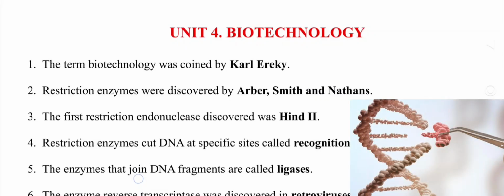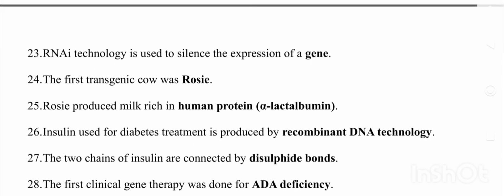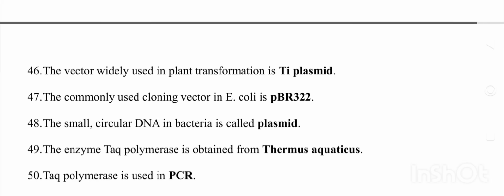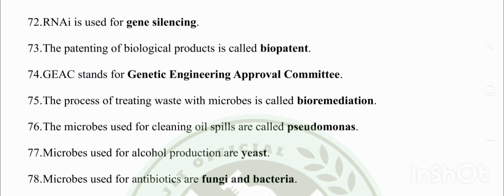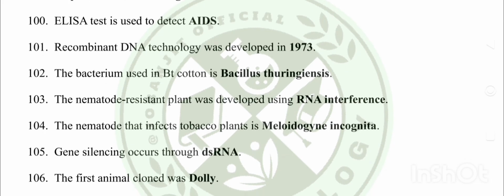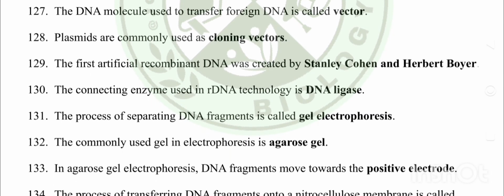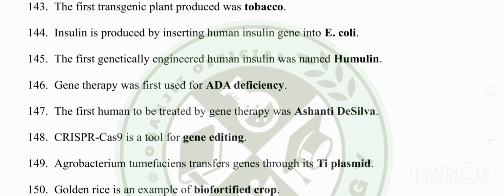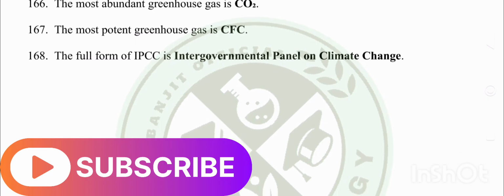Unit Biotechnology most repeated fill ups| one liner| MCQ |All board and competitive exam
Unit Biotechnology most repeated Fill in the blanks, mcq  and one liner for all board exams and biology related competitive exams like neet, railway, ssc and other.

Biology is the scientific study of life and living organisms, exploring their structure, function, growth, origin, evolution, and distribution
In this video you will learn about the one liner answer,  fill up and important repeated MCQ in various exams. you will learn

Direct answer
NEET MCQ
All board related exam
competitive exam

👉 Latest pattern te syllabus de according
👉 Important questions highlight
👉 Exam-oriented tips

✅ Eh video Class 12  de saare students layi bohot useful hai jo 2026 board exams and competitive layi prepare kar rahe ne.

 Class 12 Notes
NEET/Board Preparation Tips
Important Questions & Solutions

Pradeep's New Course Chemistry for Class 11 (Vol. 1 & 2) Examination 2025-26
Pradeep's New Course Chemistry for Class 12 (Vol. 1 & 2) Examination 2025-26
Oswaal CBSE Question Bank Class 12 Set of 4 Books | English Core | Physics | Chemistry | Mathematics | Chapterwise & Topicwise Solved Papers | For 2026 Board Exams